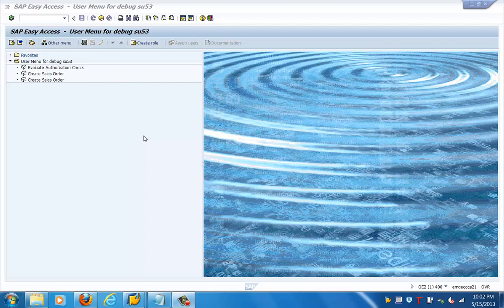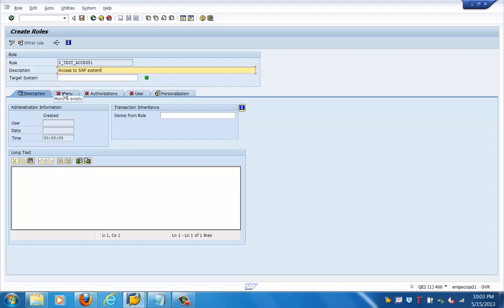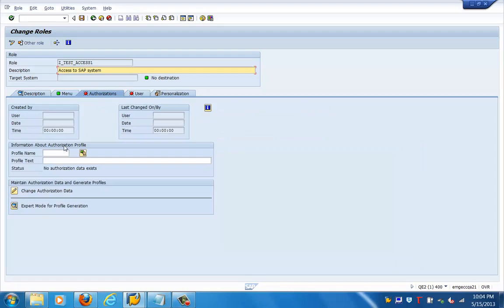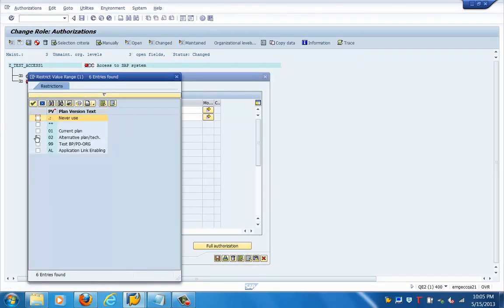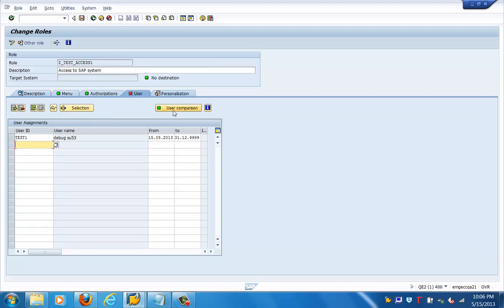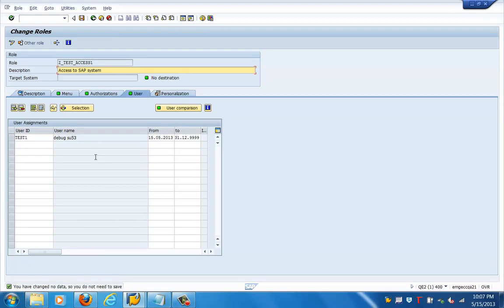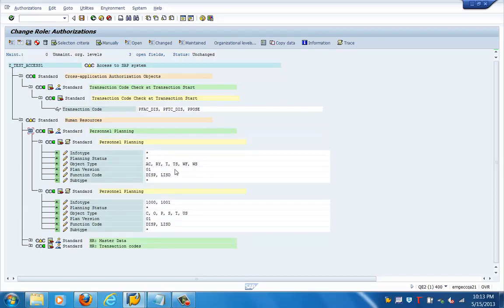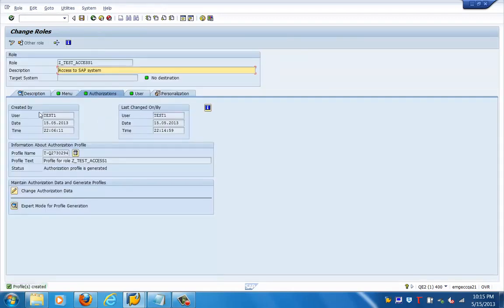08_-_Roles_and_Authorizations_in_SAP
08_-_Roles_and_Authorizations_in_SAP